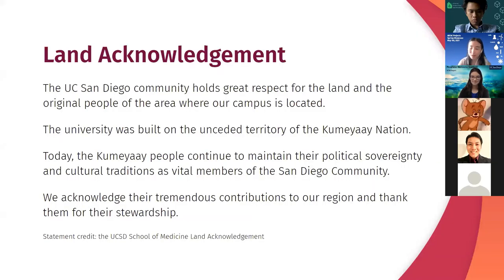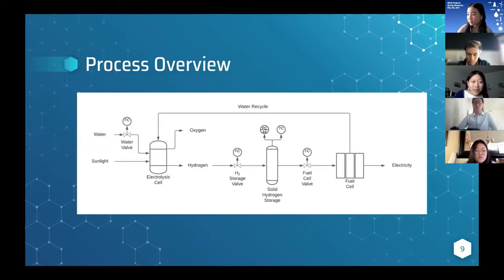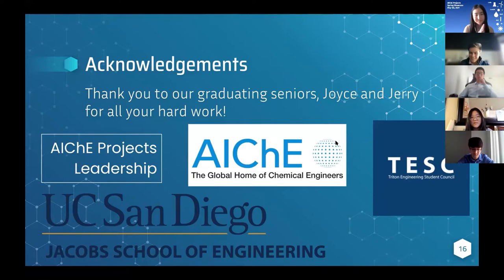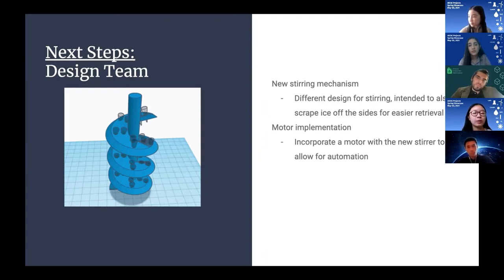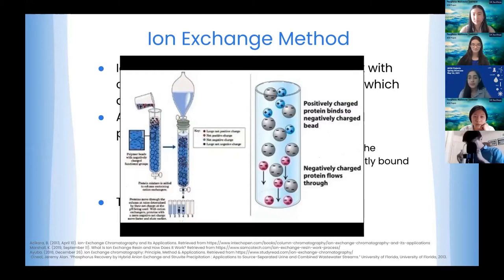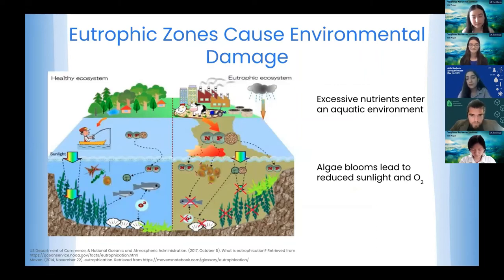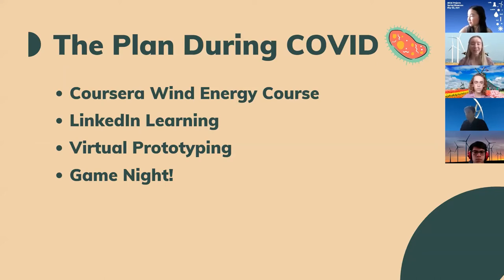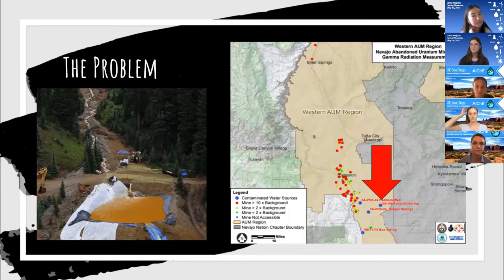AIChE Projects @ UCSD Presents: Spring Showcase 2021!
AIChE Projects is back with our 6th Annual Spring Showcase where all six of our project teams presented their progress over the course of the 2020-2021 academic year!

AIChE Projects Leadership would like to extend a thank you to all team members who have made this year possible. Even amidst the COVID-19 pandemic, your teams have continued to make progress with your hard work. We can't wait to see what you're able to do in the upcoming term.

Originally recorded May 1st, 2021.

AWARDS:
Best Presentation: Portable Wind Power
---Honorable Mentions: Fuel Cell and Ethanol Production Optimization---

Best Poster: Cryodesalination
---Honorable Mention: Portable Wind Power, Phosphorus Wastewater Treatment, and Active Water Treatment---

Best Team Organization: Fuel Cell

Best Team Dynamic: Phosphorus Wastewater Treatment

TEAM MVPs:
Active Water Treatment -- Zachery Kumar
Cryodesalination -- Alexander Beltran
Ethanol Production Optimization -- Rebecca Wheeler
Fuel Cell -- Howard Lo
Phosphorus Wastewater Treatment -- Steven Swee
Portable Wind Power -- Neh Patel

AIChE Projects @ UCSD was founded in 2015. The program is the first of its kind and was conceived to serve both students and the local community. The vision of AIChE Projects is to open the minds and hearts of engineers to the meaningful impacts that they can have while providing a stimulating environment for students to grow, both as technical-minded professionals and ethical contributors to society. The program currently directs five highly unique project teams in different stages of design implementation.

aiche.ucsd.edu